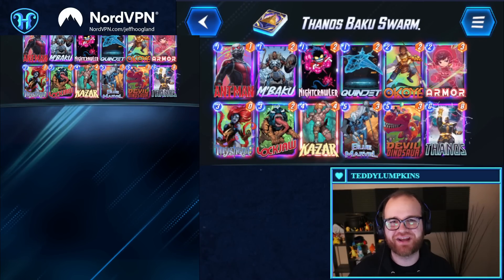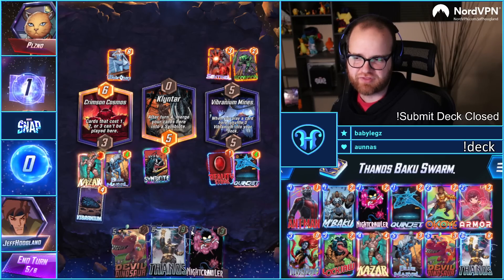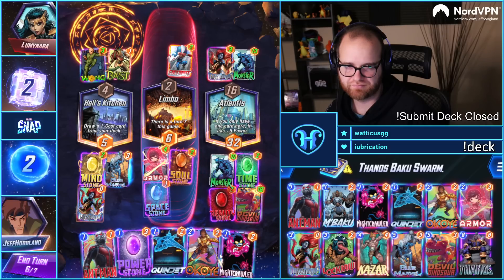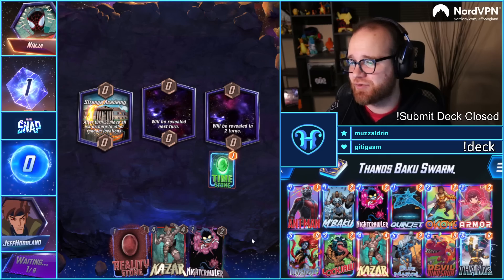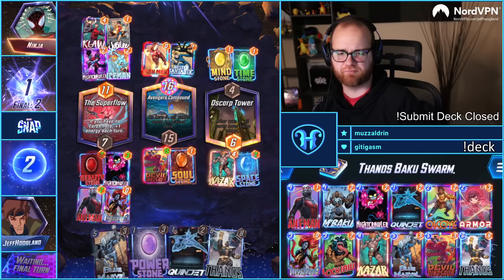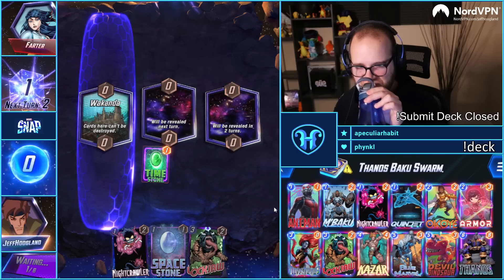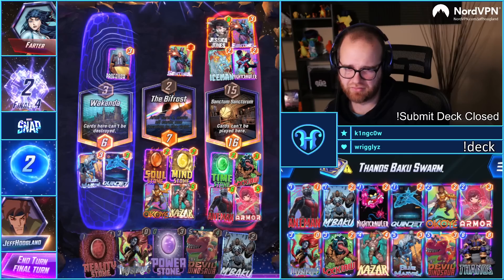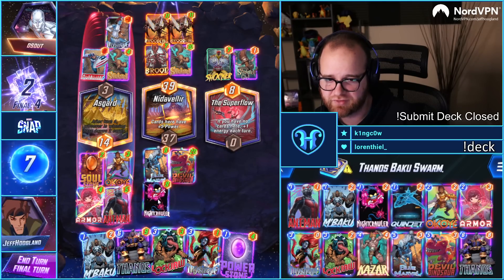My BEST Thanos Deck swarms the board with M'Baku & friends in this Marvel SNAP deck highlight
0:00 Intro
2:25 Game 1
5:47 Game 2
9:45 Game 3
12:35 Game 4
17:04 Game 5
19:59 Game 6
25:17 Game 7